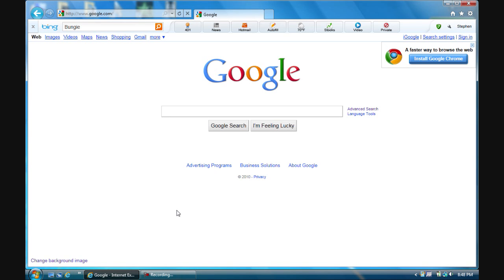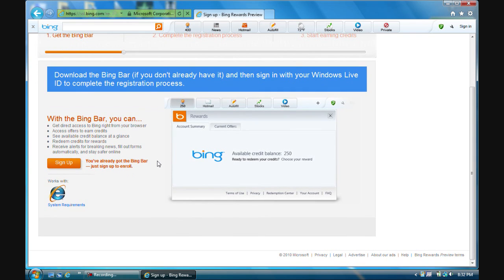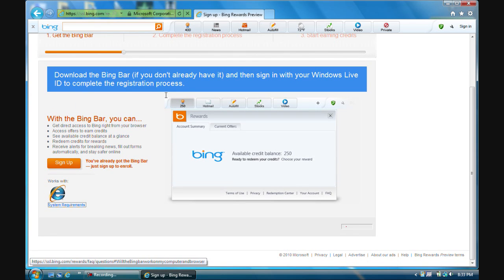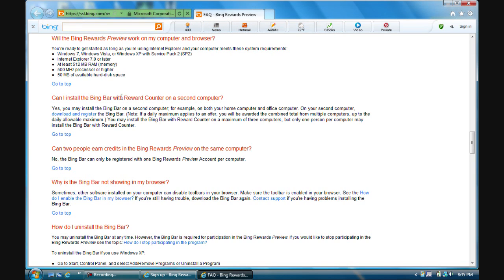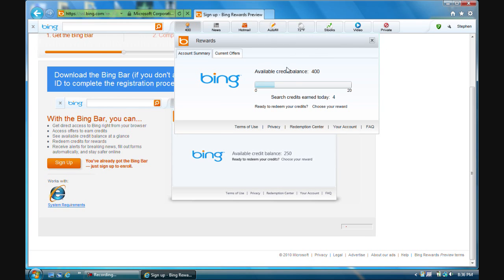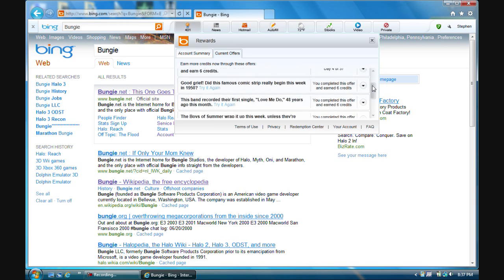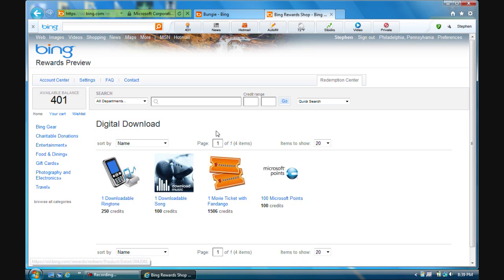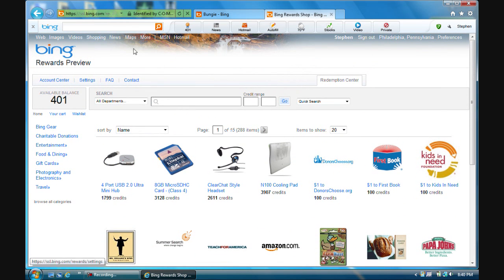How To Get Free Microsoft Points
Using Bing Rewards, you can get a lot of Microsoft Points for free. This is not a scam and it's 100% legit. You can be sure of that because it's directly from Microsoft. You can't get anymore legit than Microsoft. You'll need a Windows Live ID and you need to download the Bing Toolbar. I also reccommend you download Internet Explorer 9.